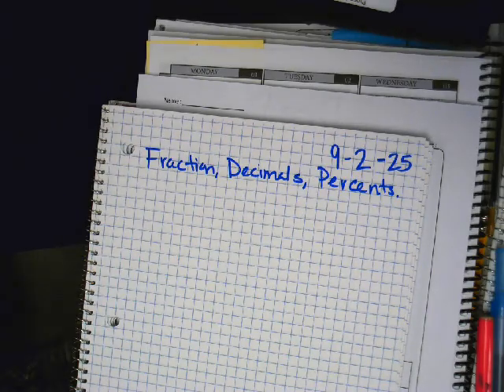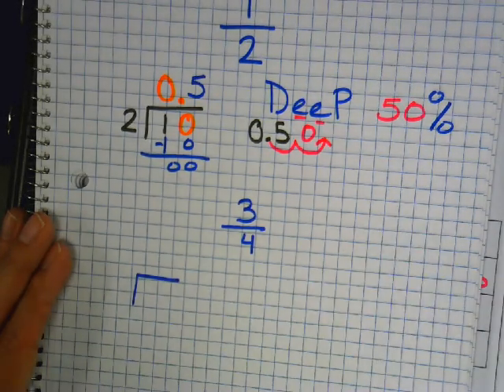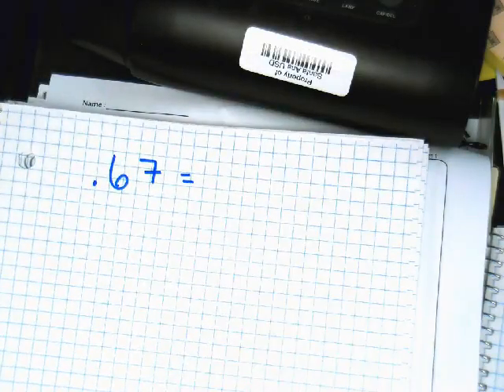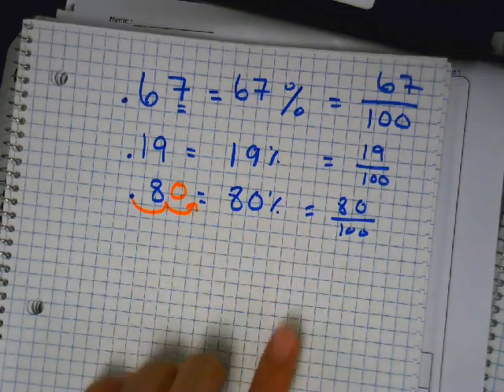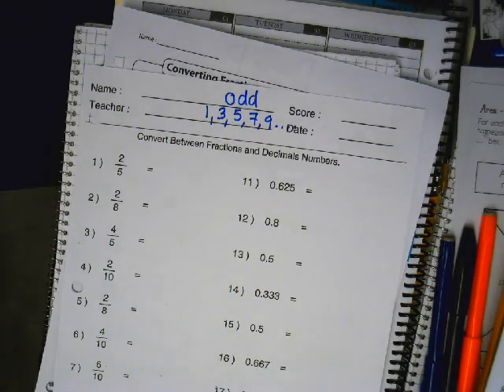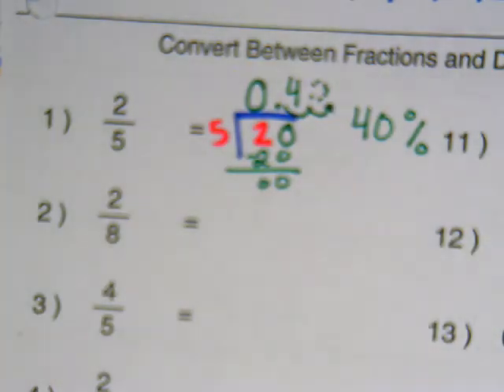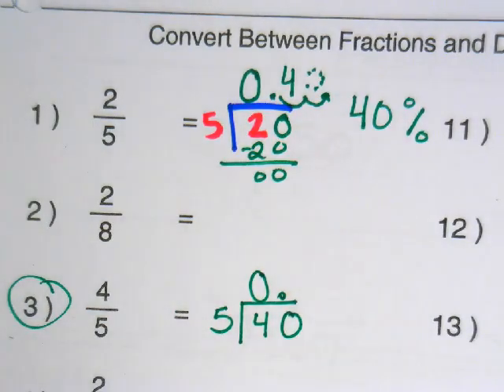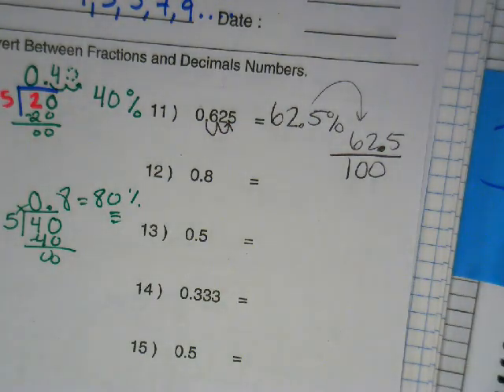Fraction decimal percent